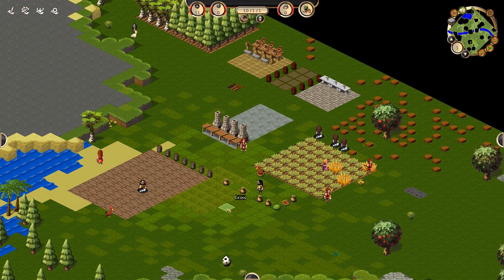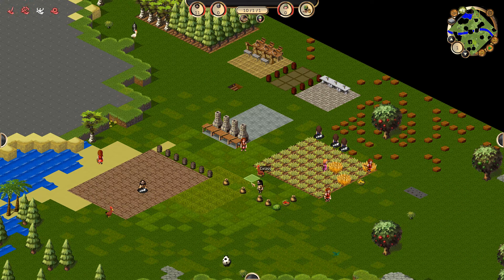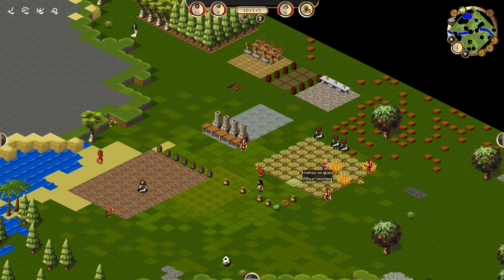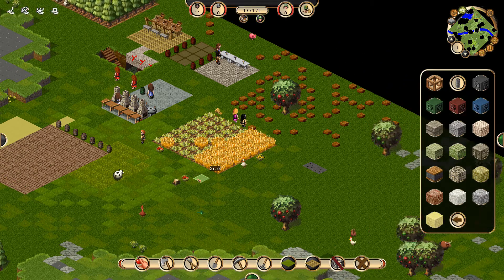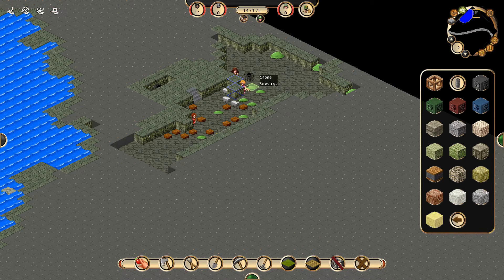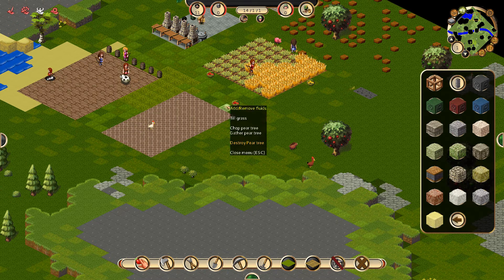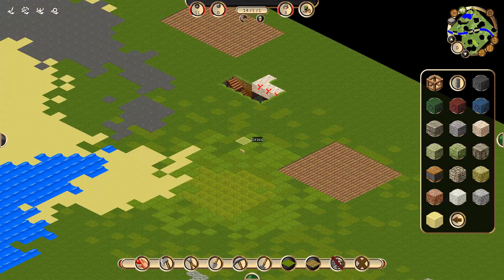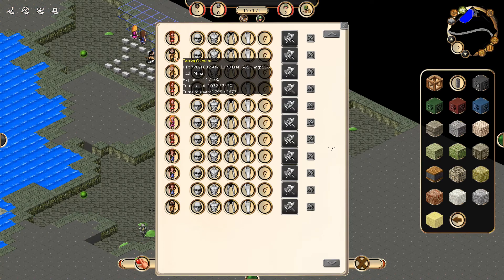Let's Play Towns p03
Towns is a management/God game about building up your town and taking care of its citizens needs to grow the population. It is also about exploring the underground of the map which is filled with dungeons, monsters and loot.
This game is still in development so everything you see in this playthrough is subject to change.